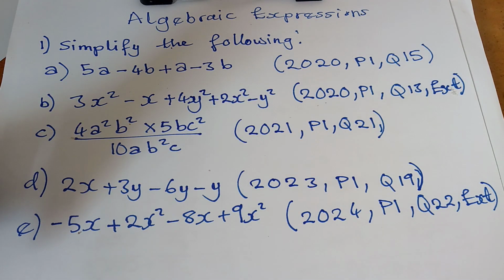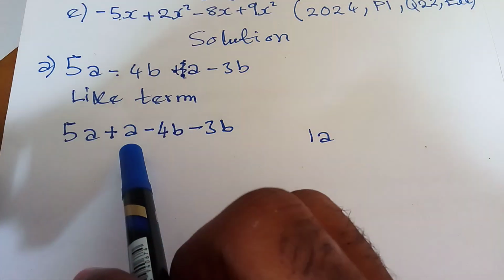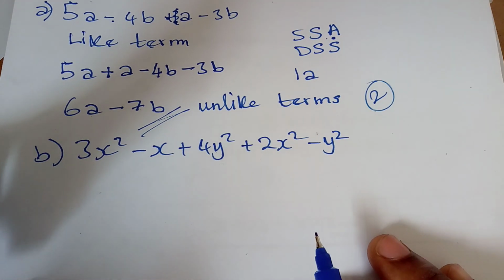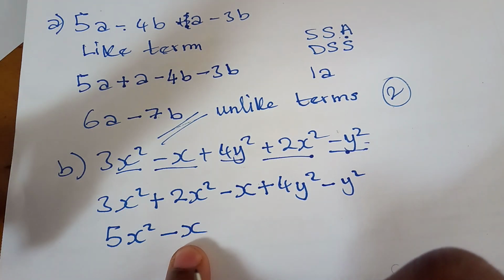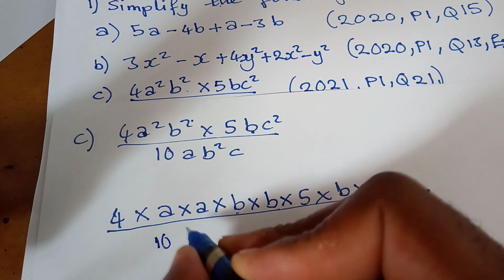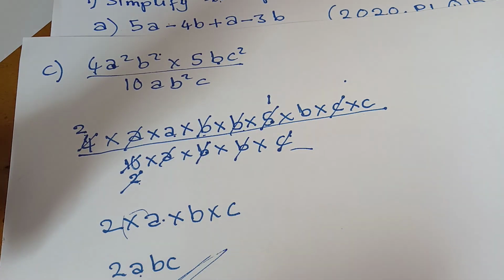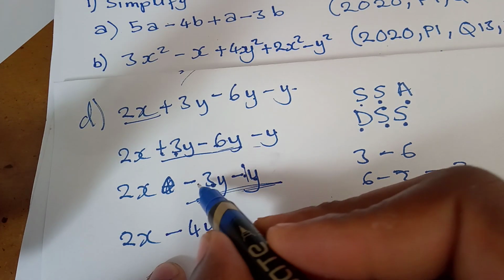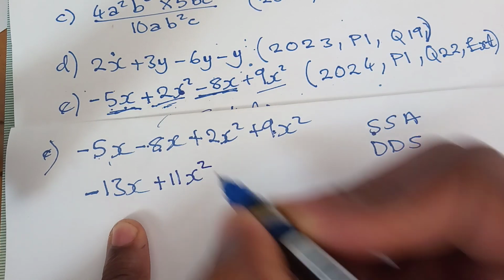Algebraic Expressions (Grade 8/9 ECZ Math) Like and Unlike Terms